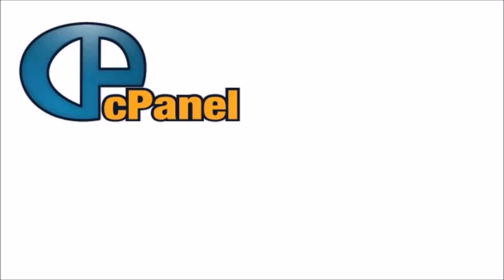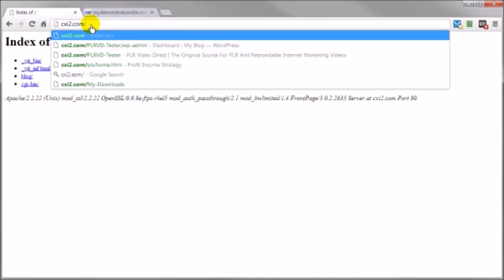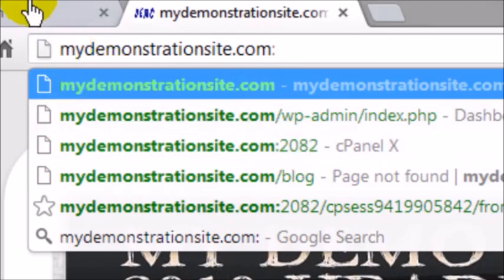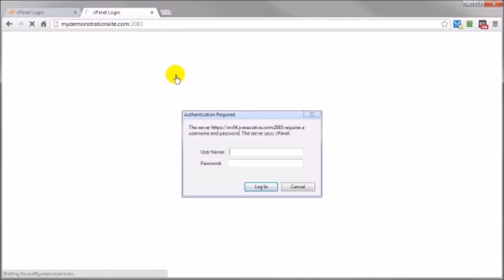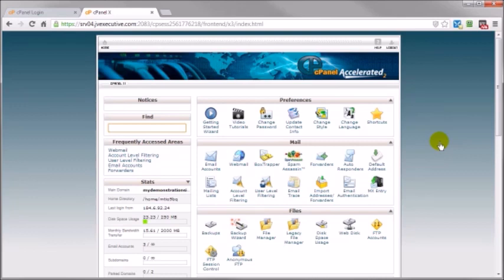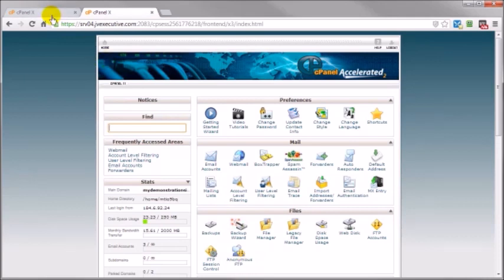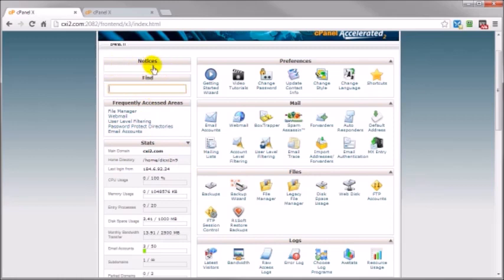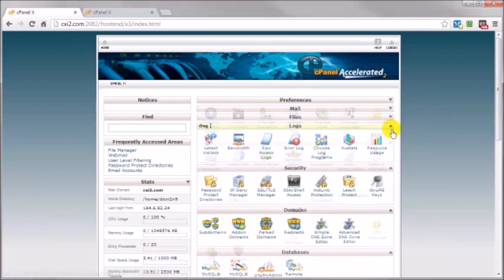Video 15 An Intoduction to cPanel Introduction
This a an introduction to the control panel used to administrate websites.